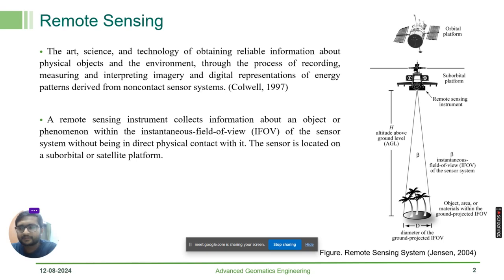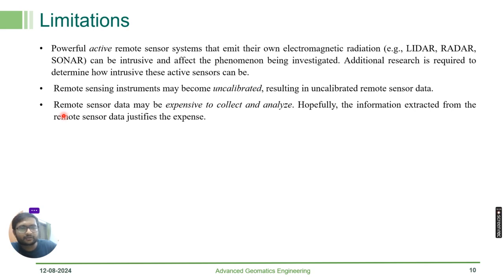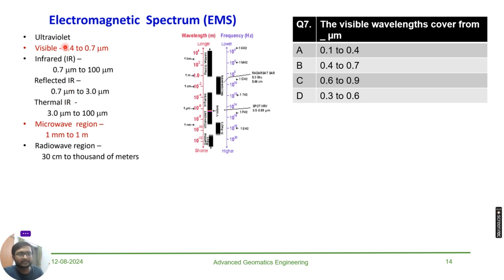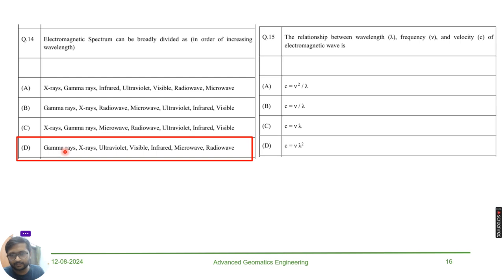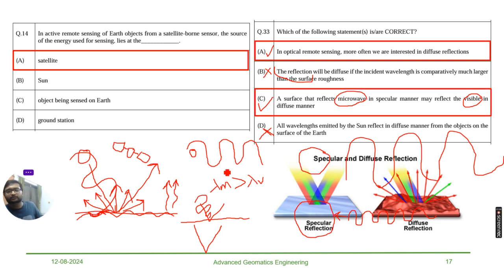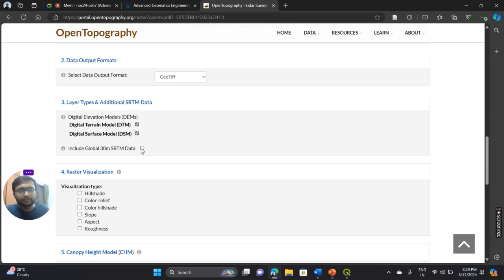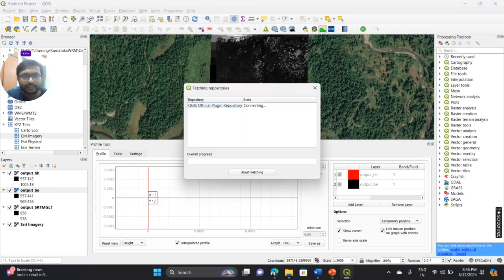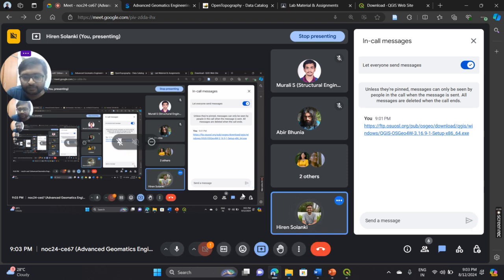Week 3: Problem Solving Session | Advanced Geomatics Engineering (noc24-ce67) | NPTEL Course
Welcome to Week 3 of our problem-solving session for the NPTEL course on Advanced Geomatics Engineering (noc24-ce67)! This week, we will look into the remote sensing and elevation data. Here's what we covered:

🌐 Key Topics Discussed:

Basics of Remote Sensing Systems - Get a solid foundation in how remote sensing works and its applications.
Electromagnetic Spectrum - Explore the electromagnetic spectrum and its significance in remote sensing.
DEM Datasets - Learn how to download DEM datasets and visualize and process them in QGIS.
DEM vs. DTM vs. DSM - Understand the critical differences between Digital Elevation Model (DEM), Digital Terrain Model (DTM), and Digital Surface Model (DSM).
Available Elevation Data for India - Discover the elevation data available for India and how you can utilize it for your projects.

📈 Why Watch?
This session is packed with practical examples and hands-on learning, perfect for anyone looking to strengthen their geomatics engineering skills. Whether you're working on a project or just curious, these insights will prove invaluable.

Join us for our next live session and continue your geomatics journey with us.